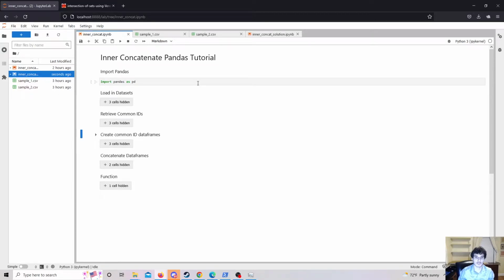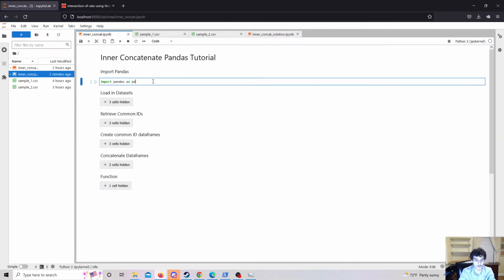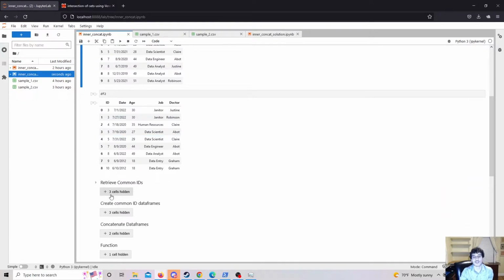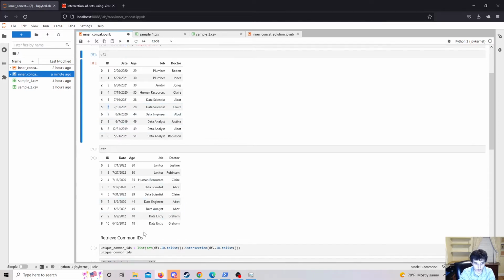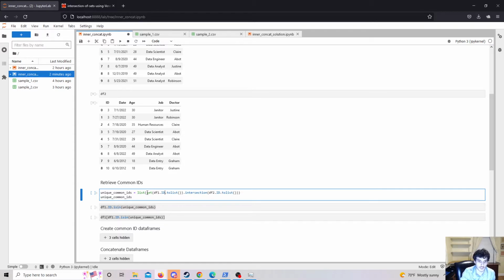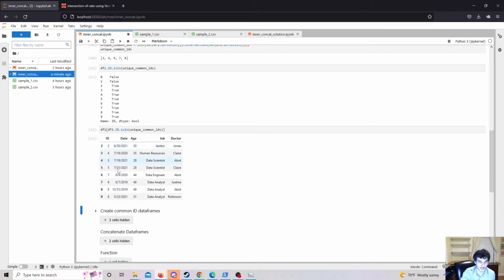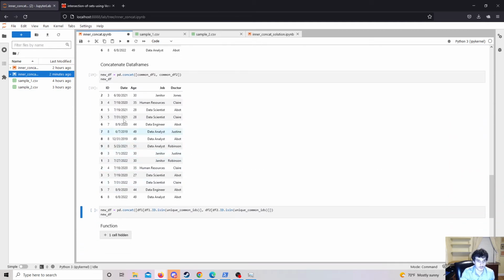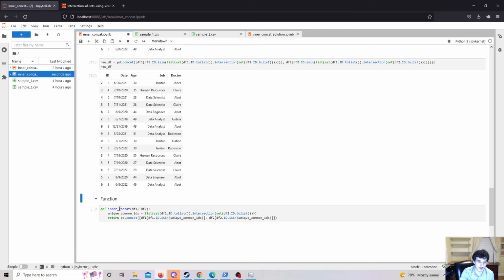Pandas Inner Concat Python Tutorial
This is a tutorial of what I call an Inner Concatenate.